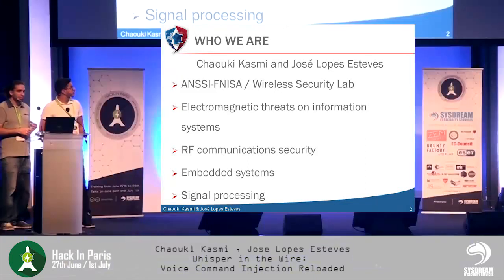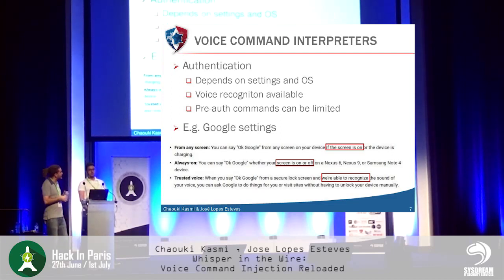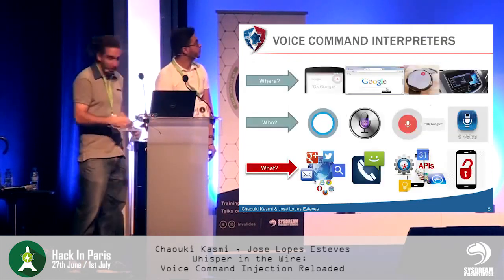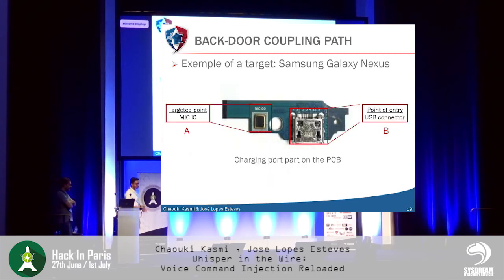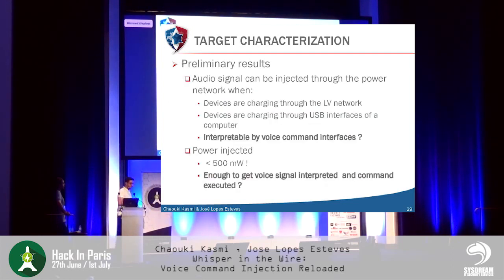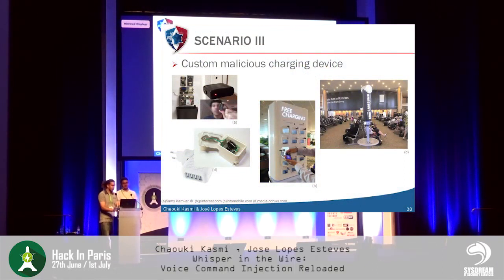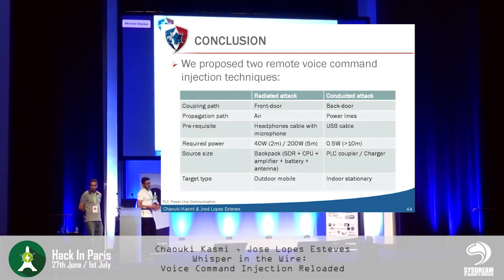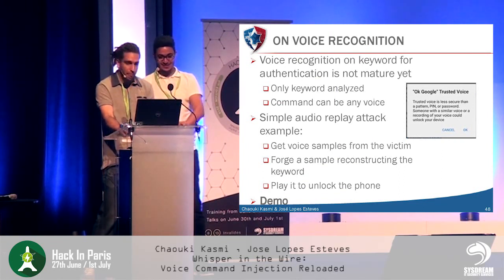HIP16-TALK Whisper in the Wire Voice Command Injection Reloaded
DAY 1 - TAK 2 / Chaouki Kasmi & José Lopes Esteves

Voice command allows the hand-free use of a mobile device for texting, calling and application launching. This way of interacting with the mobile devices is spreading and will certainly be one of the main improvements in the upcoming UIs. Today, a lot of features can be accessed by voice, depending on the device and the operating system. Some of them can be critical from a security point of view. One can cite placing phone calls, sending text messages, publishing and browsing the internet or even changing the device’s settings. As voice is the medium for launching commands, it is assumed that the victim would hear the attacker’s voice, so that the attack vector is generally unrealistic.

During the Hack In Paris 2015 conference (You don’t hear me but your phone voice interface does, Hack In Paris 2015), we have shown a way to remotely trigger voice commands on a mobile device using electromagnetic waves. It was shown that the headphone acted as an efficient receiving antenna (a so called front-door coupling interface) that allowed for inducing electric signals containing audio voice commands that were processed and successfully executed by voice command interfaces. Along with the technical details of the attack scenarios, we have provided an analysis of the attack surface and some adapted countermeasures. Finally, several demonstrations were proposed as proof of concepts.

Recently, we have been working on a new injection technique involving the conducted propagation path for reaching the target at a longer distance and with much less power through the so-called back-door coupling phenomenon (e.g. Cables and circuits which are not designed to receive electromagnetic waves). The injection technique and the propagation path are completely different and the attack scenarios are new with regards to our first talk (You don’t hear me but your phone voice interface does, Hack In Paris 2015). During the presentation, the technical details of the new attack vector will be presented with the related attack scenarios and an update of the risks analysis will be proposed. Moreover, the updated list of counter-measures will be discussed.

NB: This research was reported to manufacturers of smartphones and editors of voice command interface solutions through responsible disclosure on January, 26th 2016.